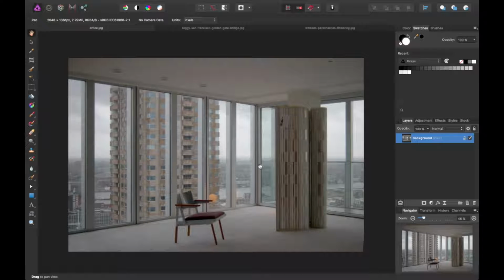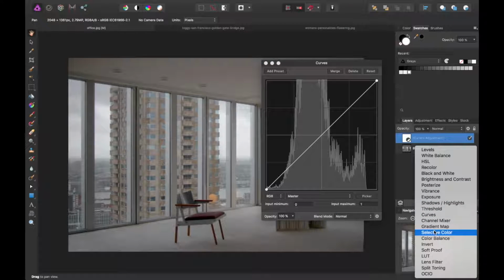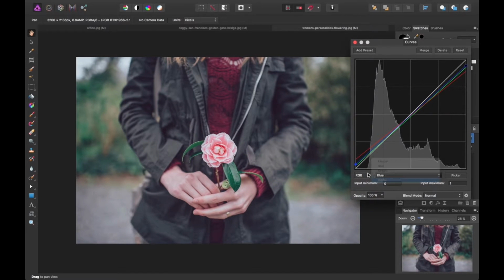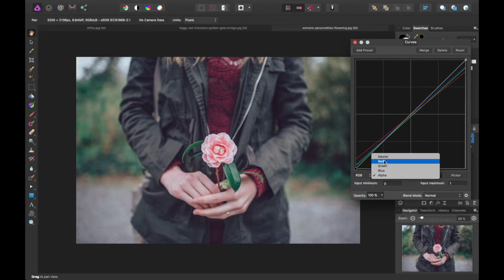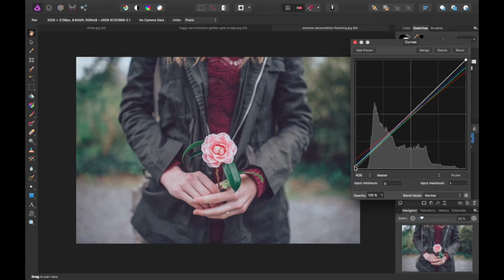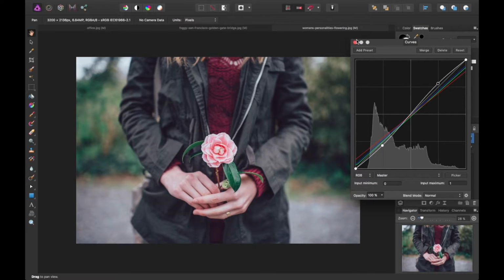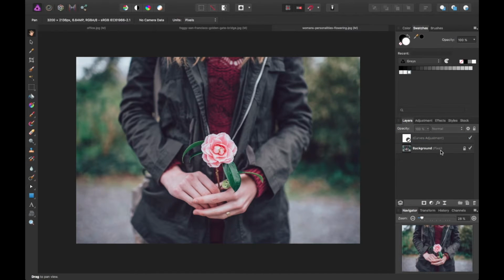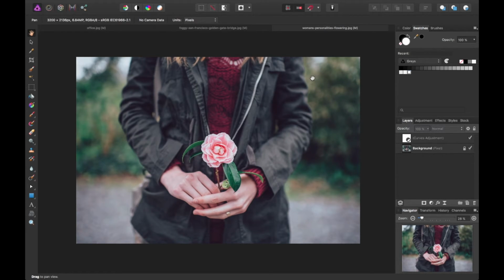Using Curves in Affinity Photo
With the curves adjustment, you can edit an image's color, tone and alpha channels. When applying a curves adjustment you can tweak both individual channels and/or by adjusting the master curve.